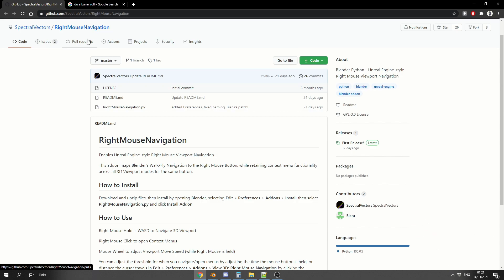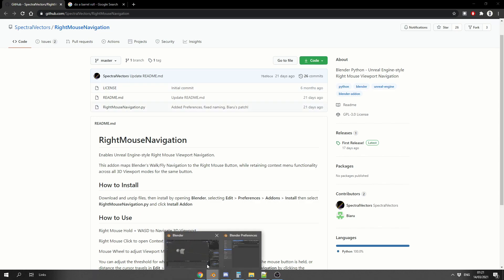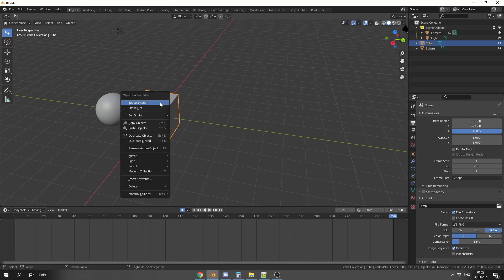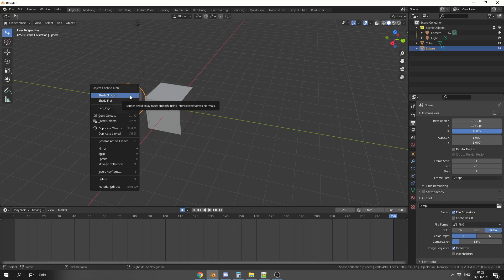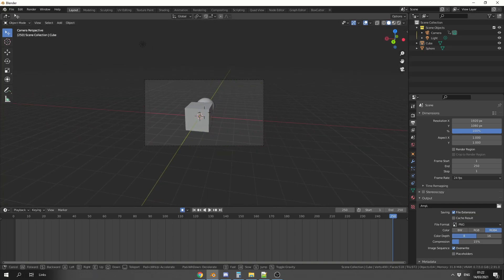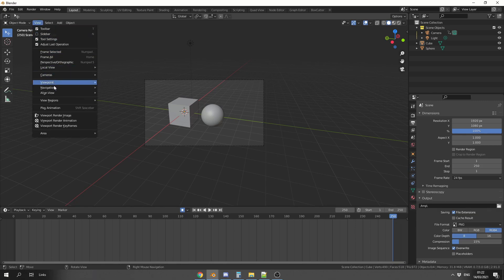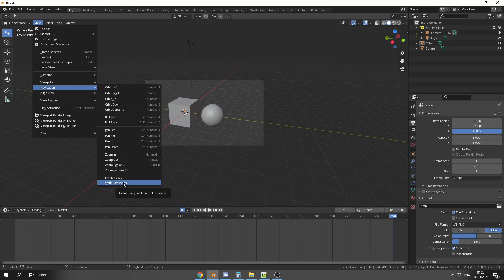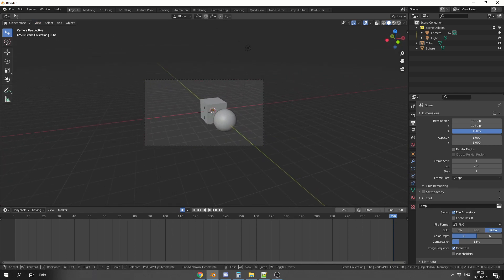Blender add-on overview: RightMouseNavigation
Enables Unreal Engine-style Right Mouse Viewport Navigation.

This addon maps Blender's Walk/Fly Navigation to the Right Mouse Button, while retaining context menu functionality across all 3D Viewport modes for the same button.

=== Social Links and Channel Support ===